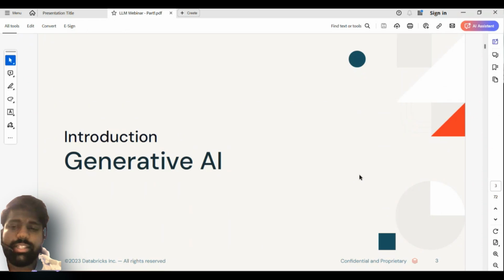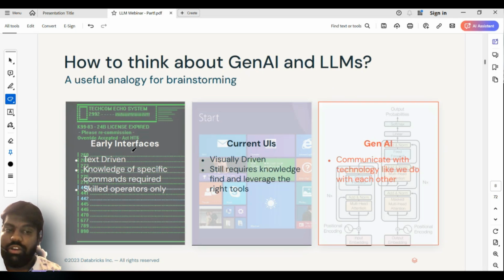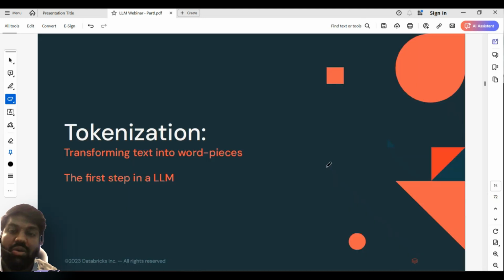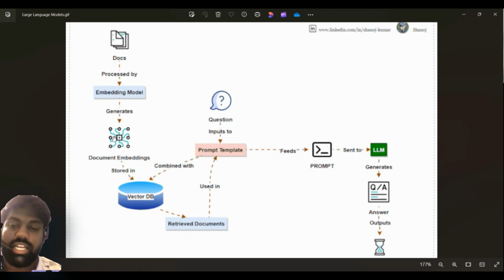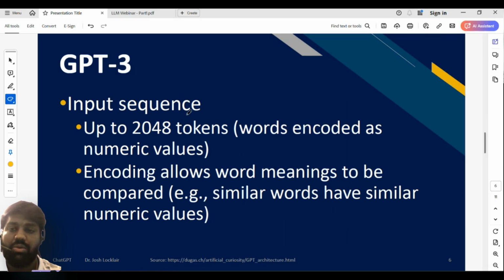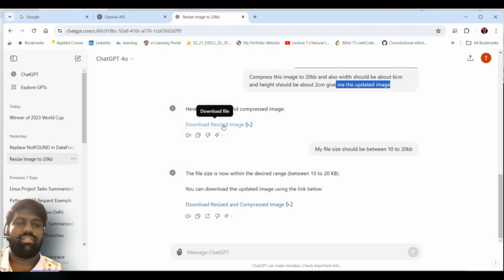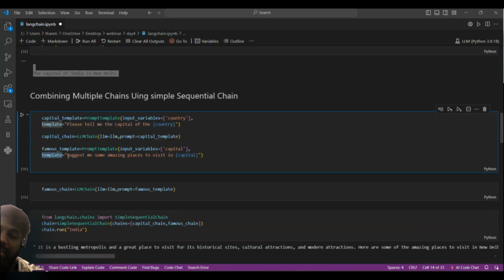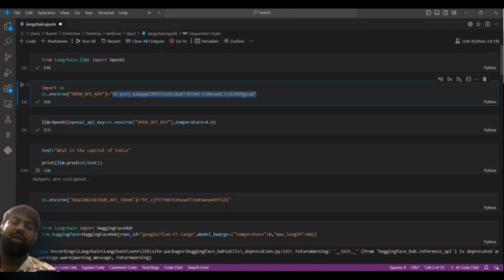Revolutionize Your AI Skills: The Latest Breakthroughs in Language Models!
🆓 join our 4 Week free Data Science internship program

Join Kalkey’s free, one-month internship program and gain hands-on experience with top industry tools. Don’t miss this opportunity to kickstart your journey in the high-demand field of Data Science!

🗓 25 th May ~  15 th June

⏰ 7:30 am CST / 12:30 pm GMT / 6 pm IST

🌟Our Recommendation for Job Support Providers:🌟
💻"Looking for expert job support in the IT industry? Proxy-Jobsupport.com connects you with experienced professionals who provide tailored guidance and support to help you excel in your career. Whether you need assistance with technical challenges or career advice, Proxy-Jobsupport.com is your trusted partner for success.

Join us for an immersive four-weekend workshop series on Data Science and Artificial Intelligence, where we’ll cover essential topics in-depth, providing you with hands-on experience and practical knowledge to excel in the field. Each weekend session will run for 2 hours, ensuring a comprehensive learning experience.

*Weekend 1:Introduction to Course and Deep Dive into Python for Data-Science*
– Importance of Python in Data Science
– Python Basics and its Application in Data Science
– A Pictorial representation of AI vs ML vs DL vs DS

*Weekend 2:Deep Dive into Machine Learning and Deep Learning*
– Understanding the Fundamentals of Machine Learning
– Exploring Deep Learning Concepts
– Real World Applications & Case Studies

*Weekend 3:Deep Dive into Natural Language Processing (NLP)*
– Introduction to NLP and its significance
– NLP Techniques and Tools
– Hands-On Exercises in NLP

*Weekend 4: Latest & Greatest in Language Model (LLM)*
– State-Of-The-Art in Language Models
– Advancements in LLM Technology
– Future Trends and Implications